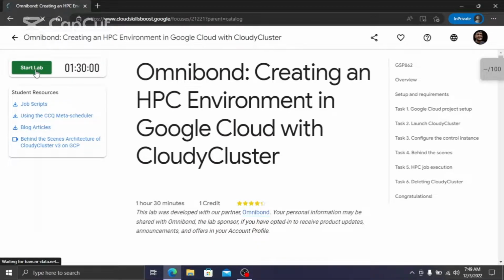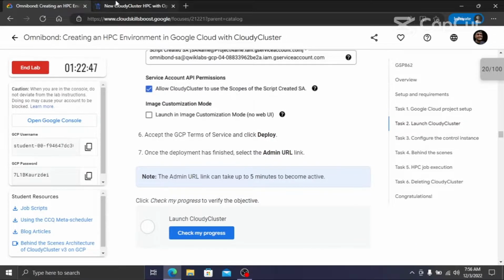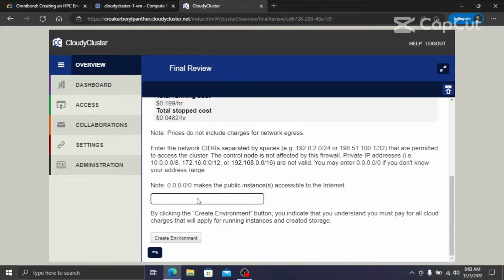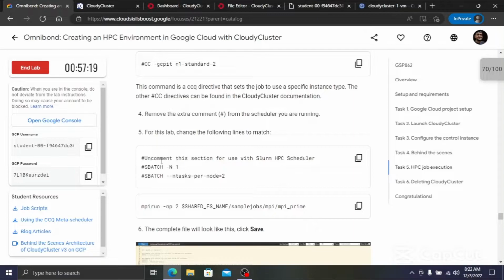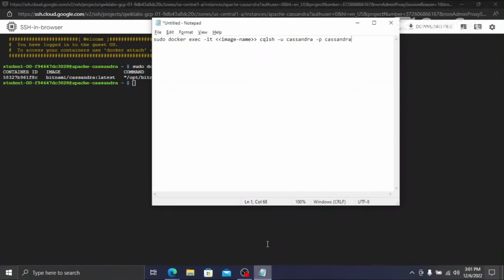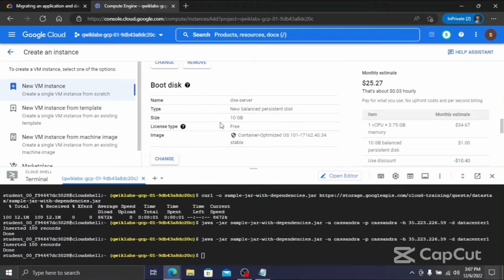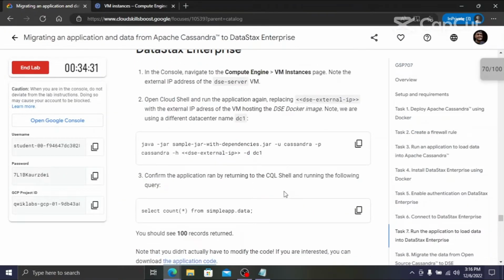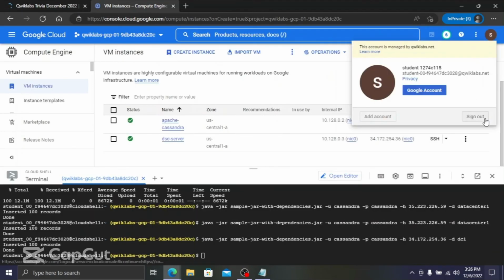Qwiklabs Trivia December 2022 Solution | 1 point = 1 goody Target (😎) thearcade PART - 2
Always use incognito mode in your browser
Syllabus for the program 🎨
Google Cloud Career Practitioners Pathway.
You Need to learn and complete the pathway before Dec 14th, 2022.

Reward: Google Certification and goodies (not conformed yet 😅)

Important Notice: Those who don't complete this course after availing of a seat will be unable to sit for other flagship events. 😱

Software I used every day (always up-to-date)
Web Browsers  : Edge and Chrome
Messaging        : Discord
Media                 : VLC
Imaging              : Canva and Adobe Photoshop
Online Storage   : Google Drive, OneDrive, and MEGA
Developer Tools : Visual Studio Code and android studio
Compression      : 7-Zip and WinRAR
Recording            : OBS Studio and Icecream Screen Recorder
Video editor         : CapCut and
Other                     : Everything, Arduino ide, and Proteus
Notebook:  Acer Aspire V3-471G